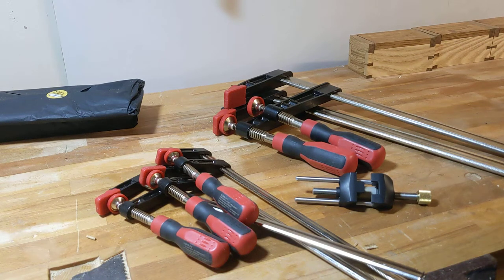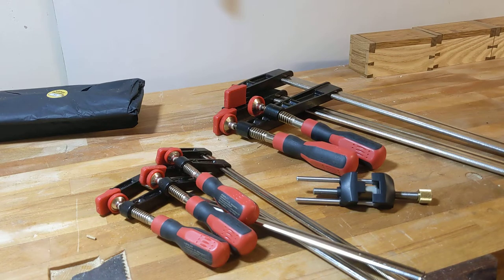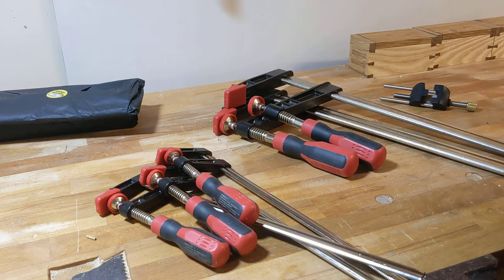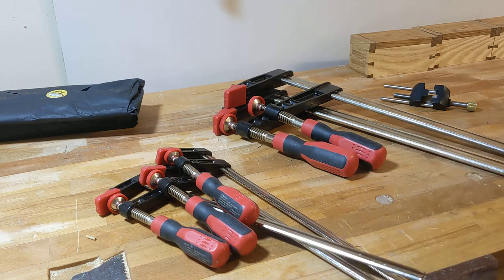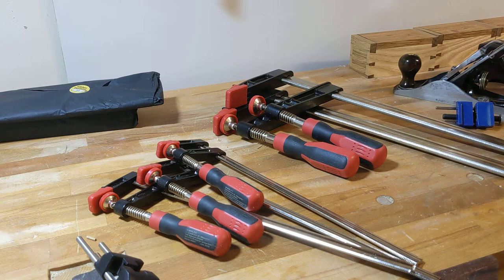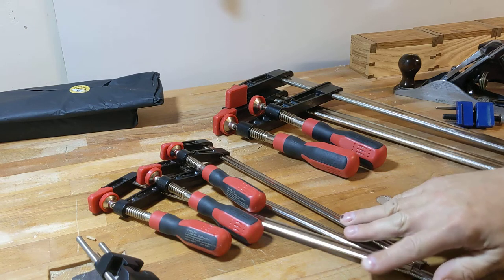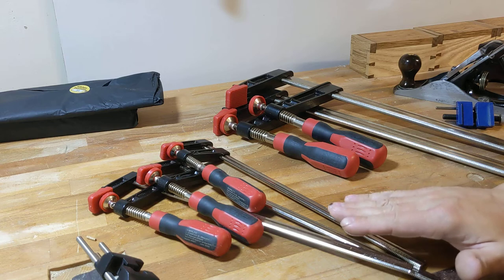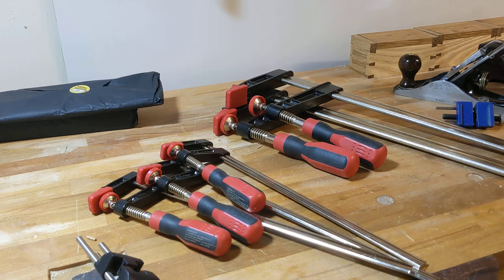Woodworking Vlog #19 Can you handle this much vlogage?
Be honest, if this is dreadful, say so! Trying to be articulate is difficult. Perhaps if I practice I'll get better!?